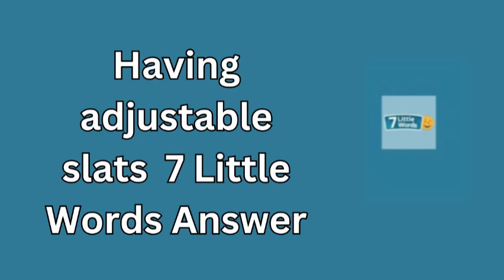Having adjustable slats 7 Little Words Answer